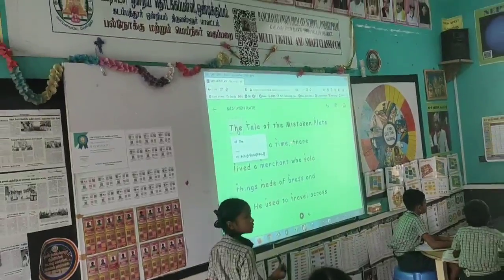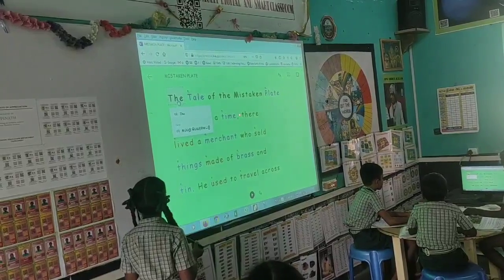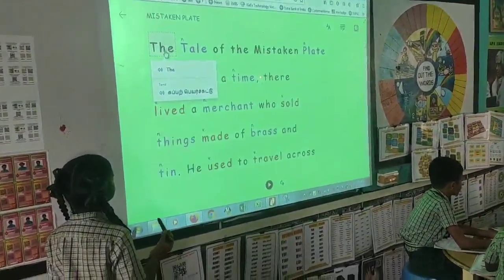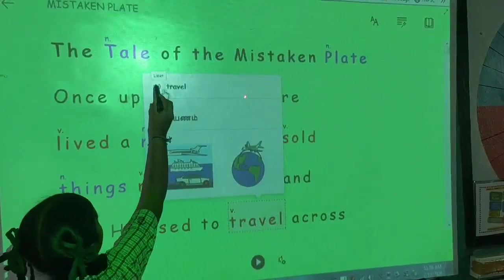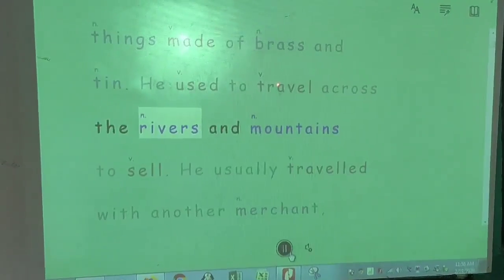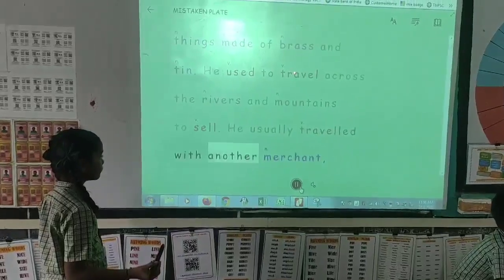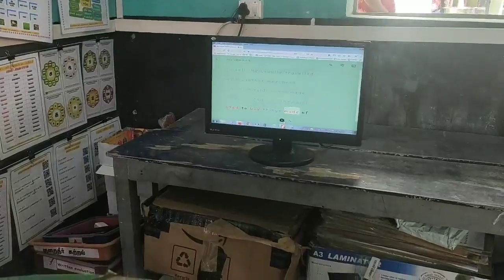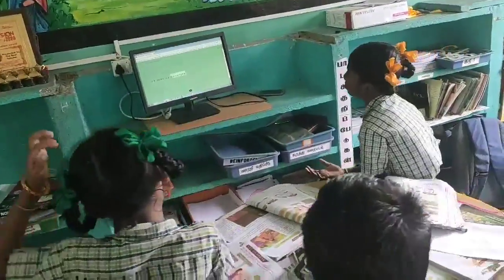MICROSOFT TOOLS IMMERSIVE READER EFFECTIVELY IN MY CLASSROOM BY R GOPINATH MIE EXPERT 2019-2020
WE CAN USE THIS IMMERSIVE READER TOOL EFFECTIVE LY WITH OUR STUDENTS TO ENHANCE THEIR READING COMPETENCY AND VOCABULARY IMPROVEMENT AND ALSO KNOW THE TYPES OF PART OF SPEECH TRANSLATION AND MEANING RELATED IMAGES TO THE WORDS.